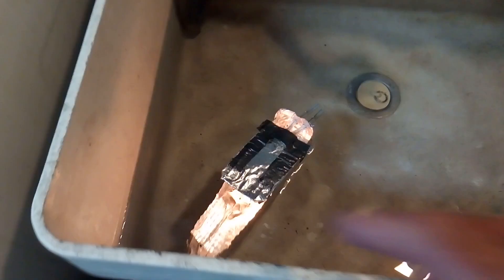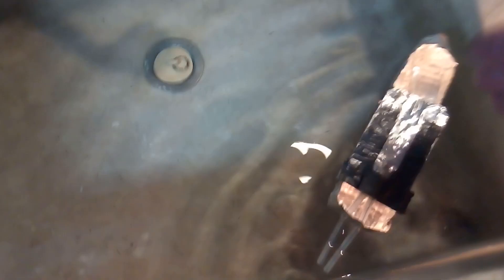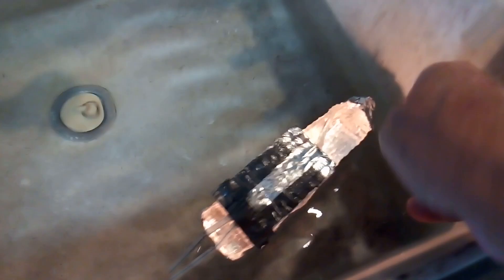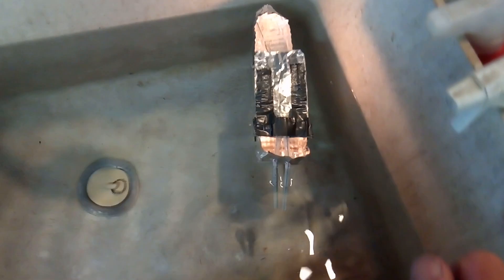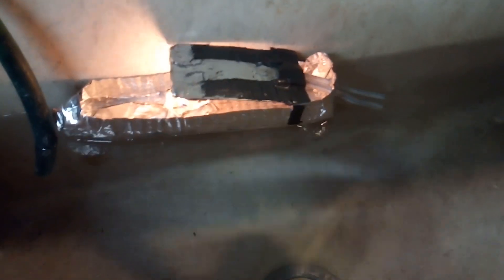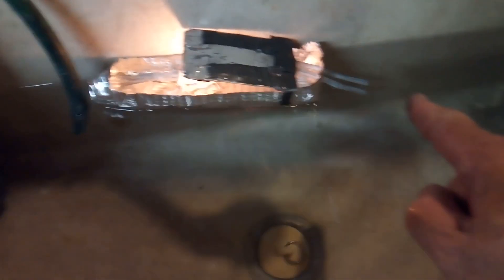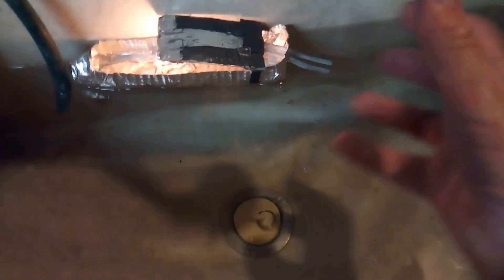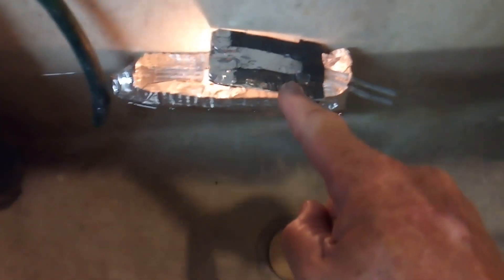Pop Pop Boat #2 -- 'The Wash Tub Racer'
This is a simple homemade "Pop Pop Boat" running around in my laundry wash tub,  The boat and engine were made from a dollar store aluminum cooking pan. The engine design is the standard one found in many YouTube videos.